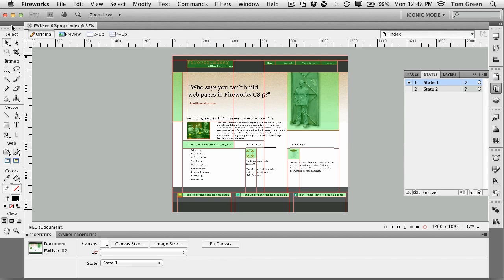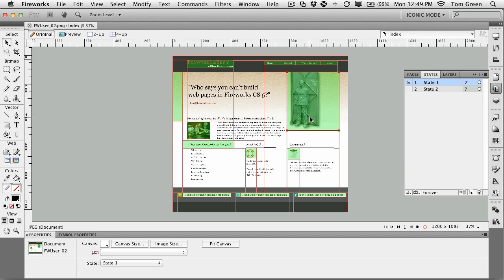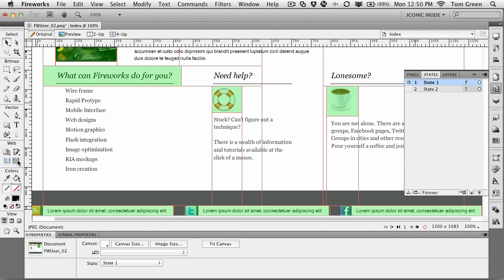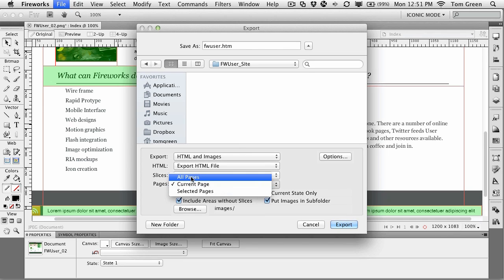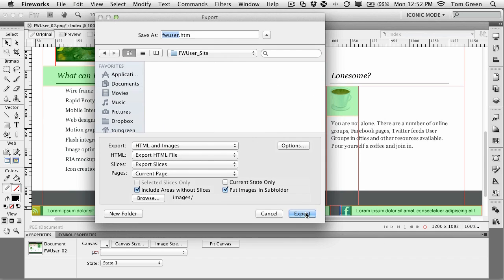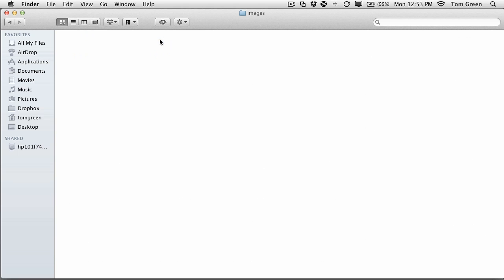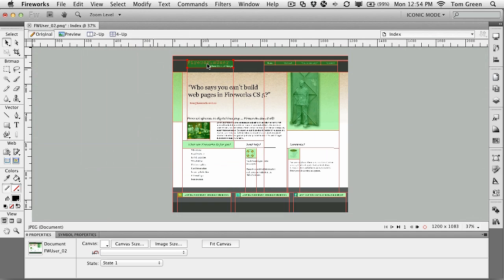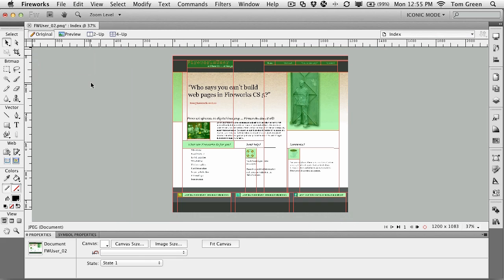Fireworks CS5: Exporting Slices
You don't just casually export a sliced Fireworks document to HTML. In this lesson we will walk through the steps that guarantee your prototype will be fully functional when it arrives in Dreamweaver.